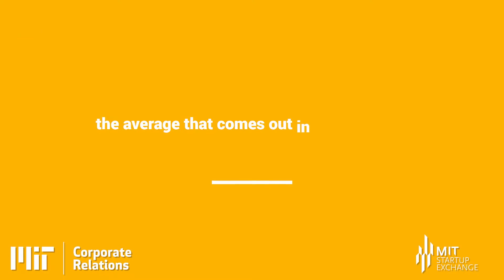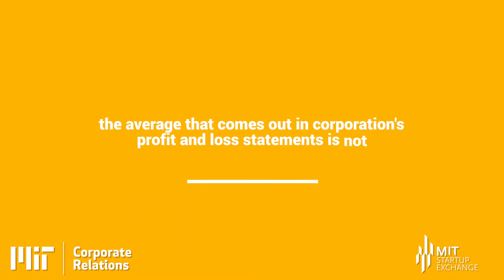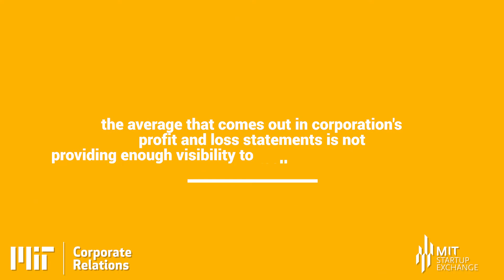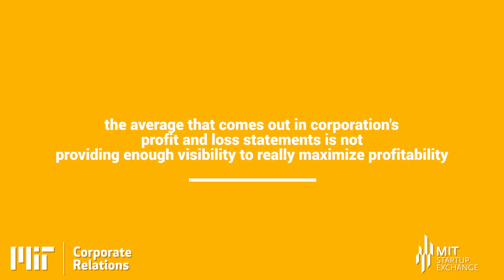Improving Profitability in the Digital Age - AI Software to Uncover Hidden Profitability - 1 of 6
John Wass, CEO, Profit Isle